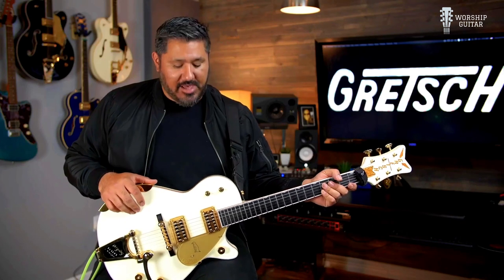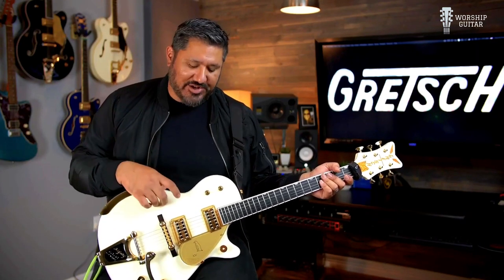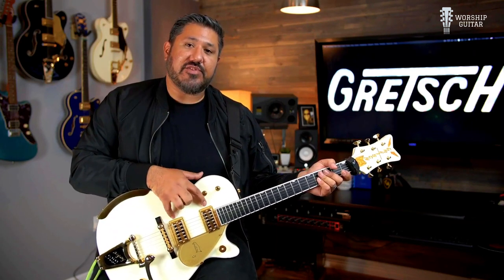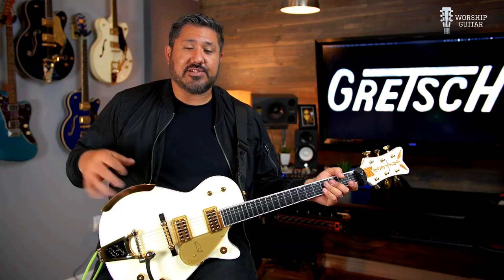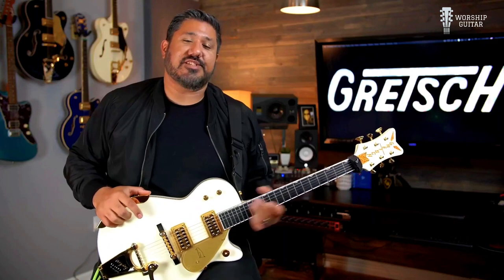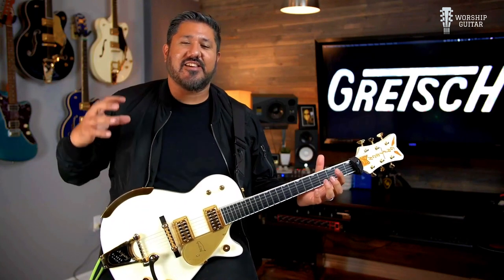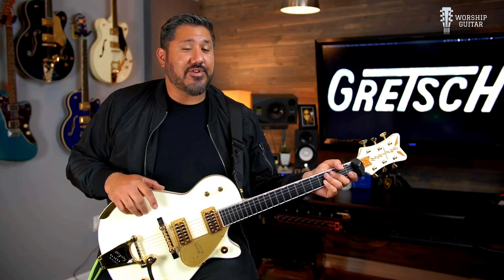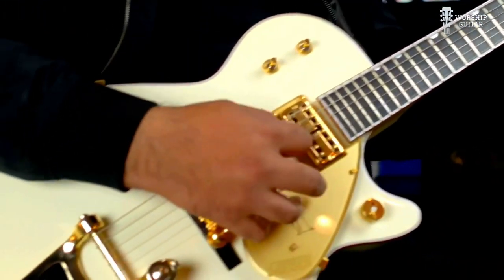• CHRIS ROCHA • GRETSCH TONE TUESDAY • G6134T-58 VINTAGE SELECT 58 PENGUIN •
2021 © DERECHOS DE AUTOR CHRIS ROCHA. RESERVADOS TODOS LOS DERECHOS. | GRACIAS POR VISITAR MI CANAL. SI TE GUSTA, DALE UN 👍🏻 LIKE Y SUBSCRÍBETE PARA MÁS VIDEOS YA SOMOS 1000 VAMOS POR ESOS 10,000 .